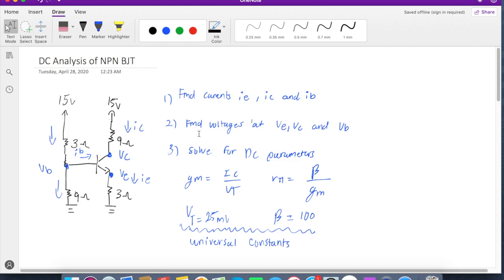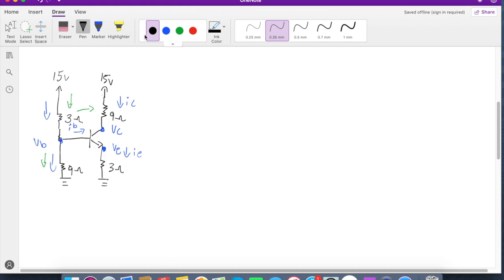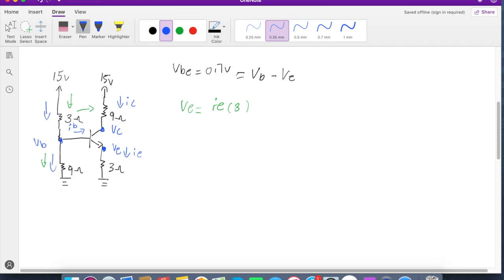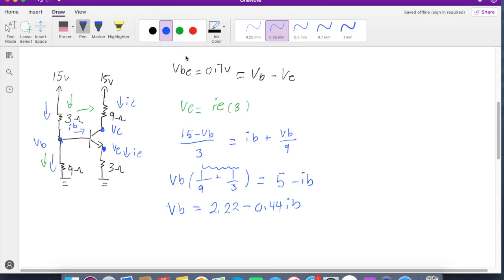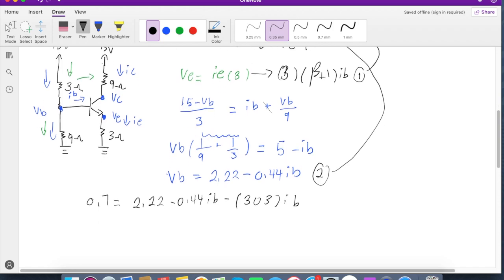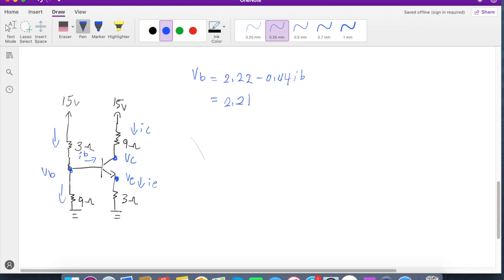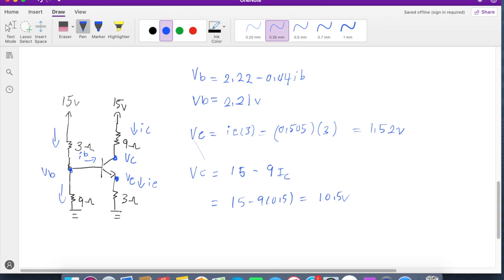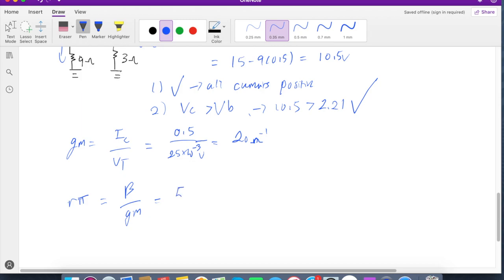DC analysis of an NPN BJT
Hey guys, Hope you all learnt something!

Just wanted to point out that there are multiple ways to do these types of questions including finding a Thevenin equivalent circuit for the components attached to the base as well as doing KVL but I found that this was my preferred method to solve these types of questions.

Also i'm so sorry! at 2:52 there is a calculation error, VB should be equal to VB=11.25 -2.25ib.  This is my mistake.  Although, to follow this example, you can still use the same step by step I have used just with your new numbers and find the correct results.  This will change the currents and voltages.